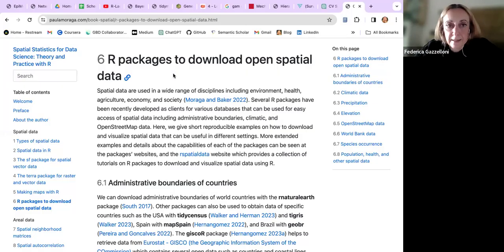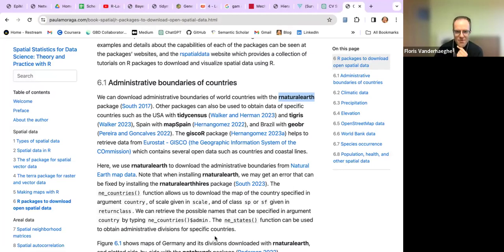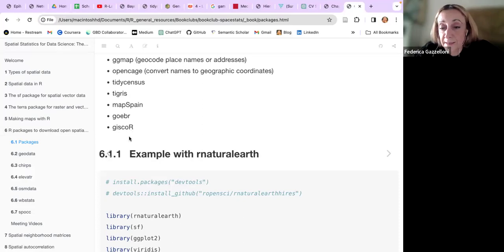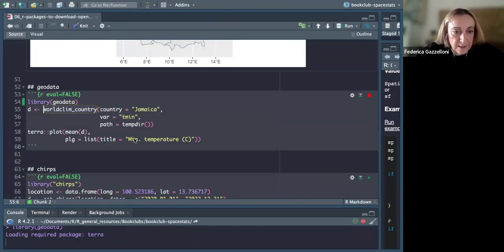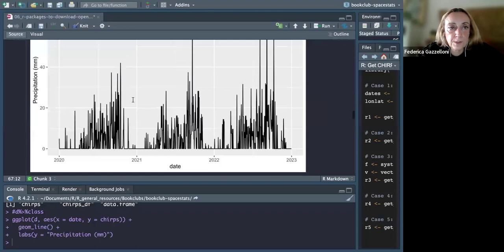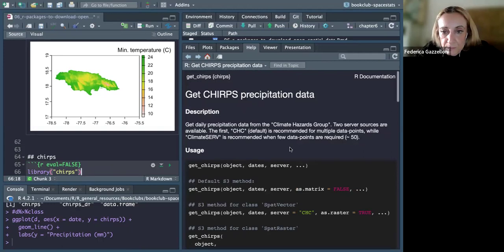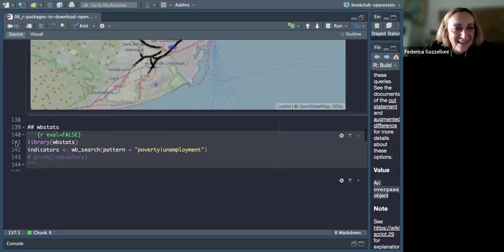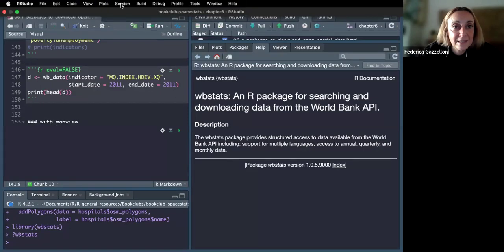Spatial Statistics for Data Science: R packages to download open spatial data (spacestats01 6)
Federica Gazzelloni leads a discussion of Chapter 6 ("R packages to download open spatial data") from Spatial Statistics for Data Science: Theory and Practice with R by Paula Moraga on 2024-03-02, with the R4DS spacestats Book Club. Cohort 01